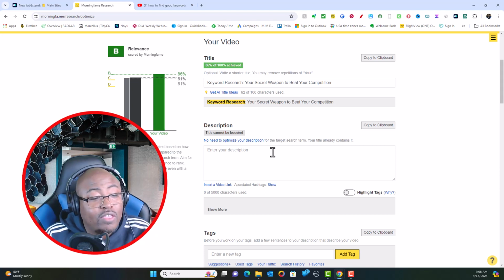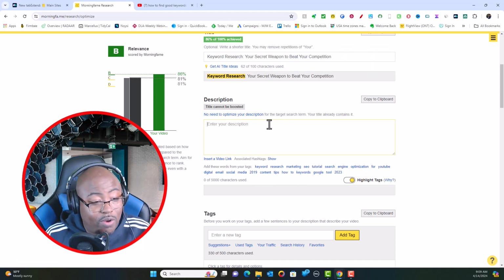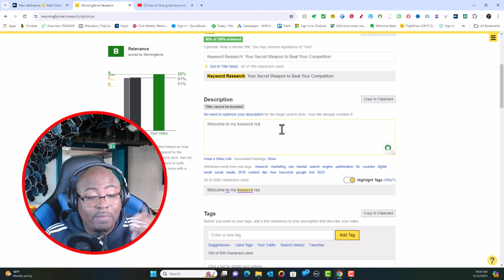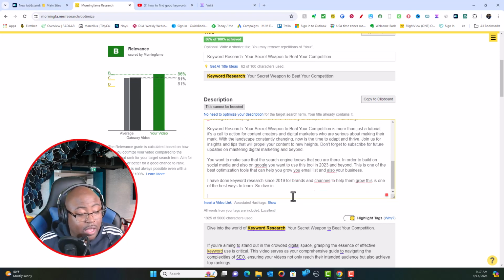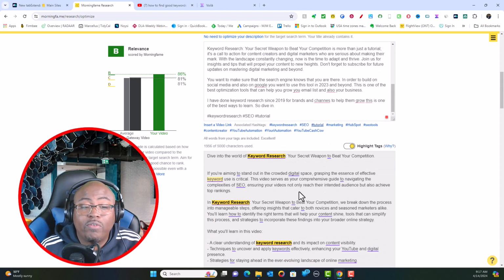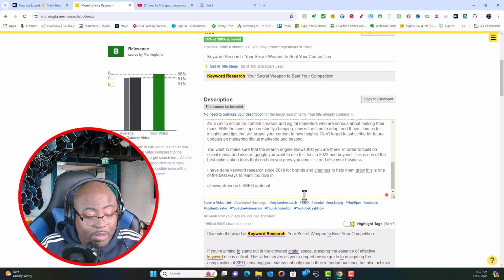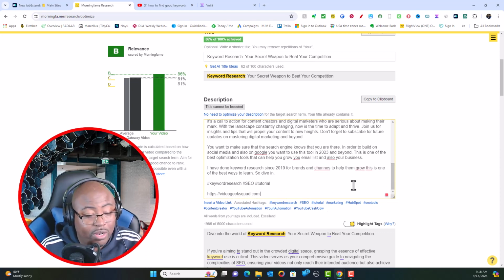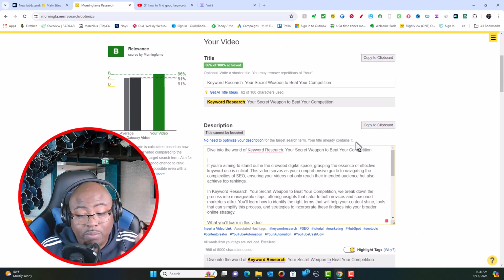Write Better Video Descriptions SEO Ranking In MorningFame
Looking to master the art of YouTube video descriptions that boost your SEO rankings? You've come to the right place! "Write Better Video Descriptions SEO Ranking In MorningFame" is your ultimate guide to transforming your video's performance with powerful descriptions. Whether you're a seasoned YouTuber or just starting, this tutorial will unveil the secrets behind crafting descriptions that not only captivate your audience but also please the YouTube algorithm.

In "Write Better Video Descriptions SEO Ranking In MorningFame," you'll learn how to write a script that resonates, optimize your description box, and use MorningFame to get ahead of the competition. We'll provide you with invaluable tips, tricks, and a step-by-step tutorial to ensure your descriptions stand out. Plus, don't miss out on our exclusive invitation code for MorningFame, tailored just for our viewers!

This video is packed with marketing strategies and optimization techniques to elevate your YouTube presence. From understanding the importance of keywords like youtube, description, video, how to write, script, box, tutorial, morningfame, tips, optimize, descriptions, tricks, and marketing, you'll gain the knowledge to significantly improve your SEO ranking.

Don't let poor descriptions hold you back. Watch "Write Better Video Descriptions SEO Ranking In MorningFame" now and unlock the full potential of your YouTube content. Remember, a great video deserves an equally great description. Let's optimize your success on YouTube together!

00:00:00 - Introduction to Morningfame for Effective Video Descriptions
00:01:02 - Understanding the Role of Descriptions in YouTube Ranking
00:02:05 - How to Incorporate Keywords Naturally in Your Description
00:02:58 - Using Morningfame to Optimize Your Video's SEO
00:04:06 - Tips for Writing an Engaging and Effective Description
00:05:10 - Adding Hashtags and Links to Enhance Your Video's Reach
00:05:57 - Final Thoughts on Maximizing Video Growth with Descriptions